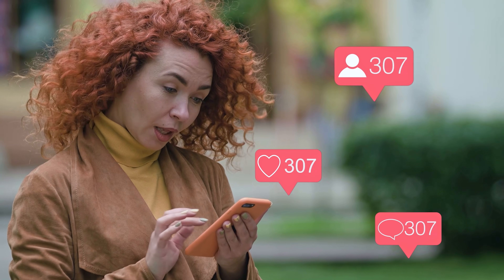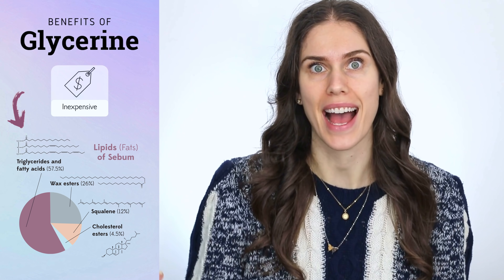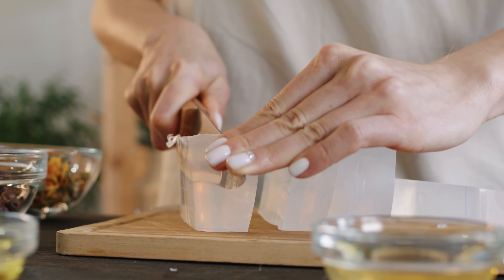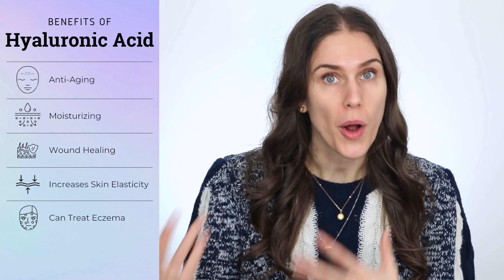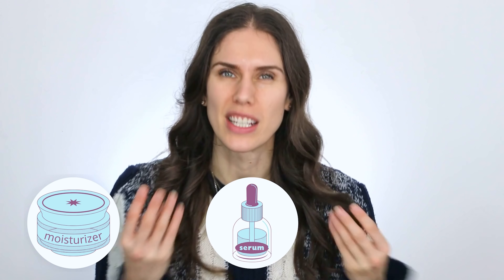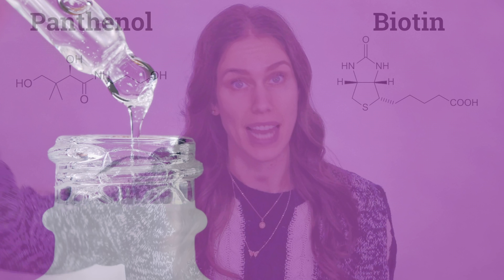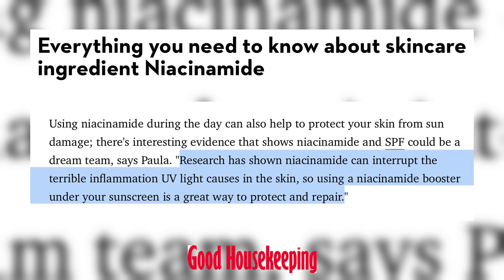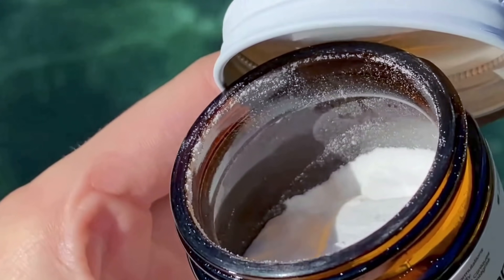The Strange Reason These Ingredients Are In EVERYTHING. Why Are HA, NIACINAMIDE & GLYCERINE Popular?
Why These Ingredients Are In EVERYTHING: HA, NIACINAMIDE & GLYCERINE